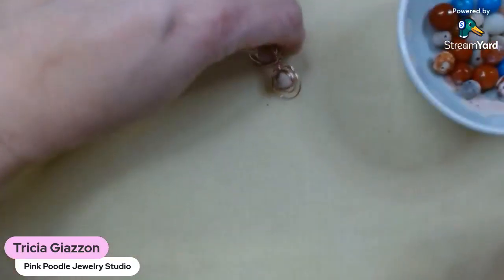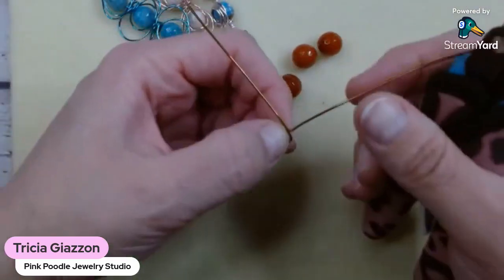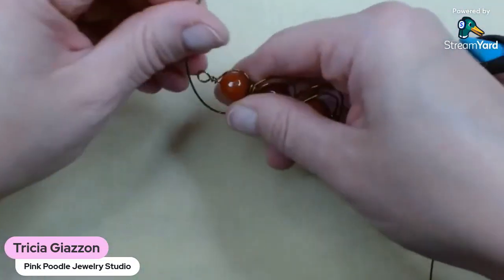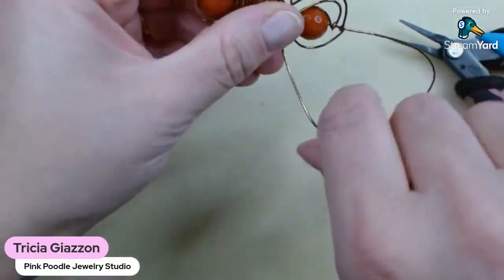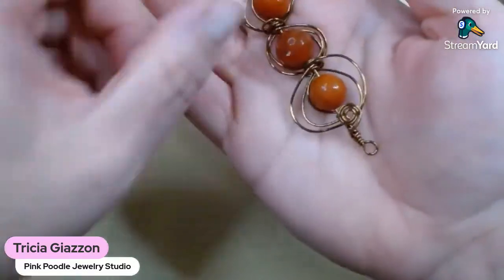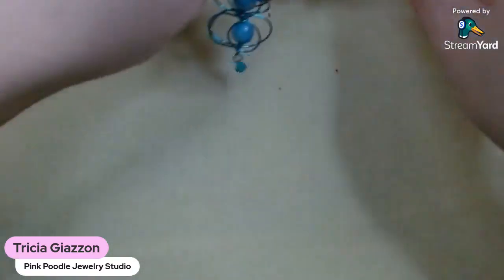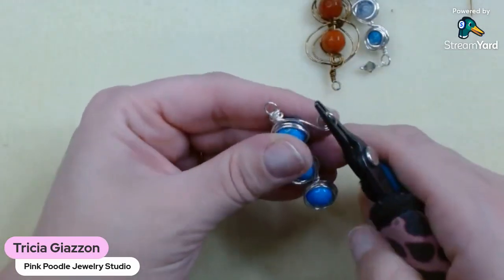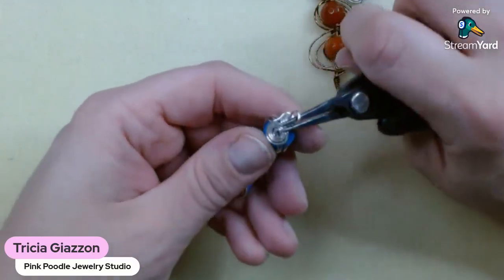Wire Helix Pendant using Natural Stones/Facebook Live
My Ambassador Page on JJB